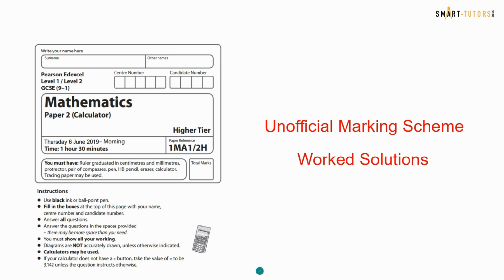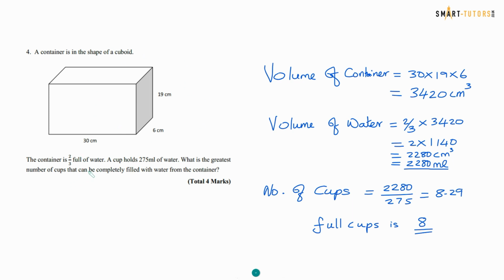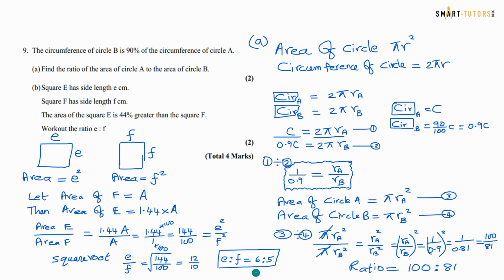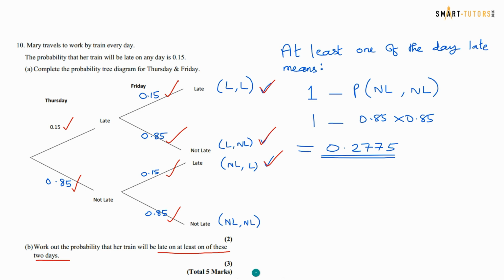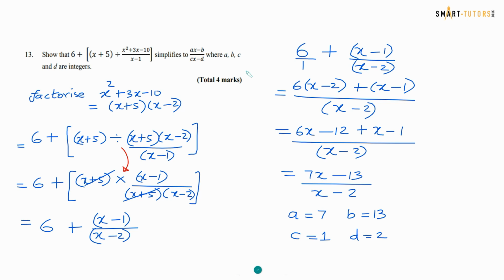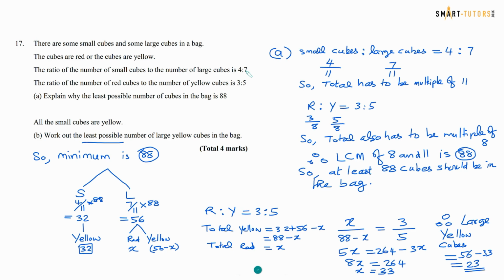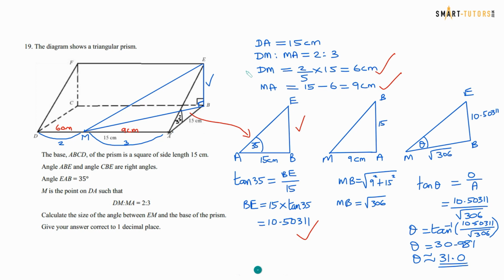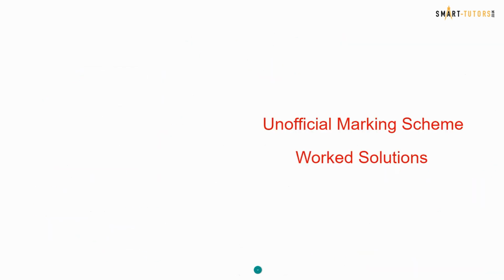Maths Edexcel GCSE June 2019: Paper 2 Higher Tier | Complete Walk through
I want to help you achieve the grades you (and I) know you are capable of; these grades are the stepping stone to your future.

In this video we are showing the complete walk through of GCSE 2019 Maths Paper 2 (Calculator).

If you require any particular topics need to revise, please share you thoughts in the comment sections, so that we can include this in our Topic Revision guide notes.

Camera used for video: Canon 60D woth RODE microphone
Lens : Canon EF 17-40 mm f/4.0 L USM Ultra-Wide Angle
Lighting : Softbox
Editing Software : Final Cut Pro X

Smart Tutor adverts : Copyright to Smart Tutors (Us)
Logo Animation : Copyright to Smart Tutors (Us)
Artwork and Graphics : Created using Photoshop by Smart Tutors.